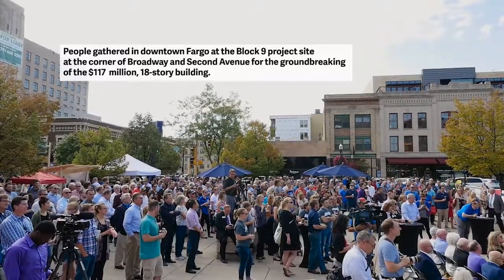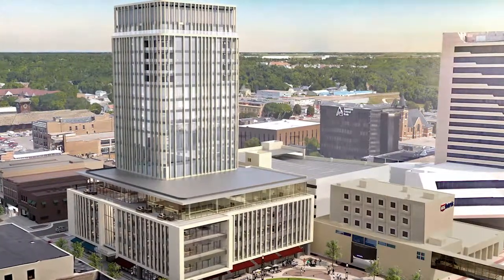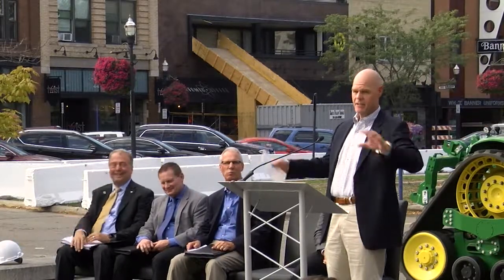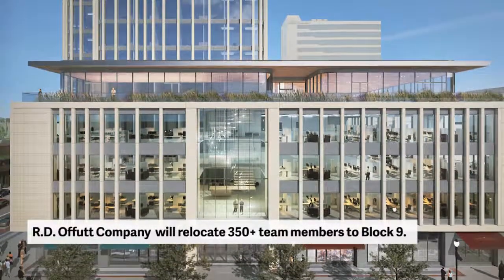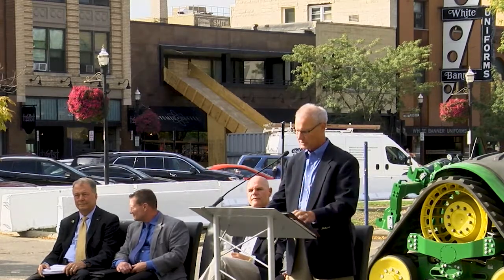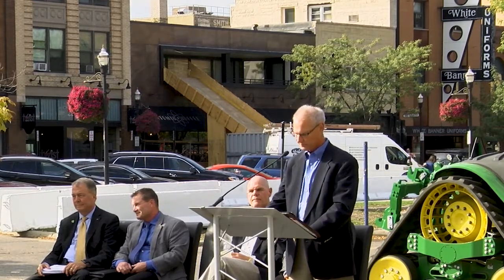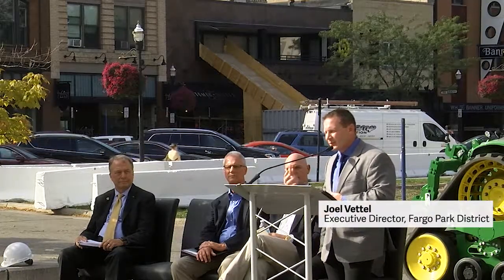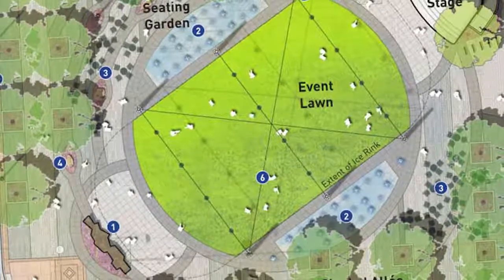Groundbreaking of Block 9 Project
The Fargo community gathered to celebrate the start of construction on Block 9, a building project in downtown Fargo.